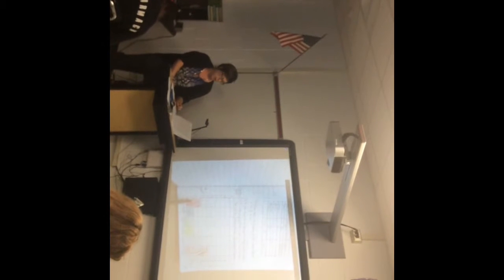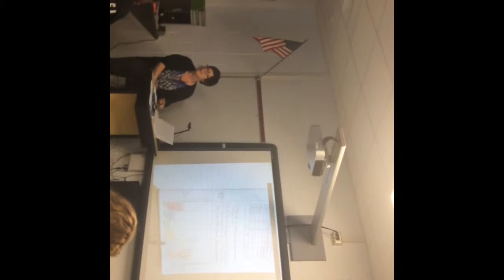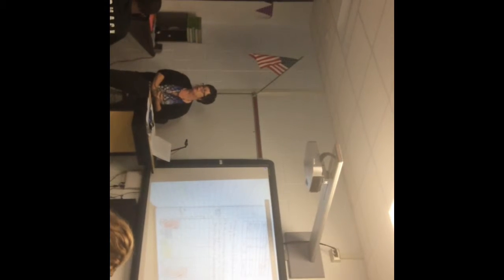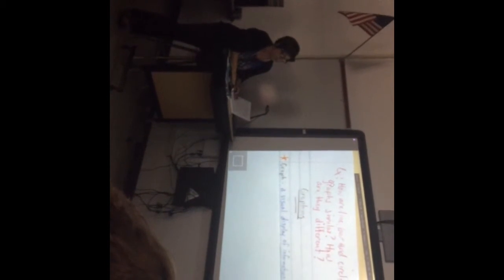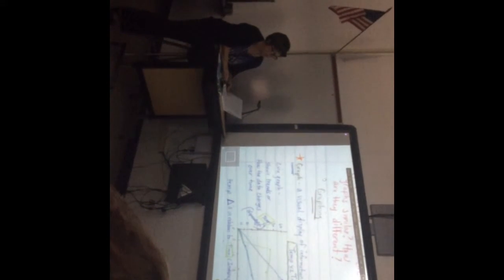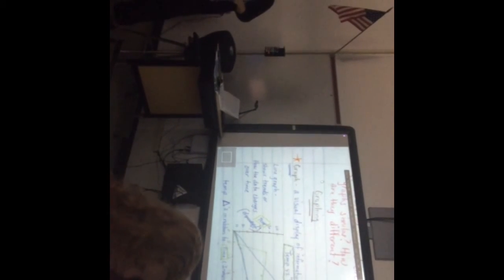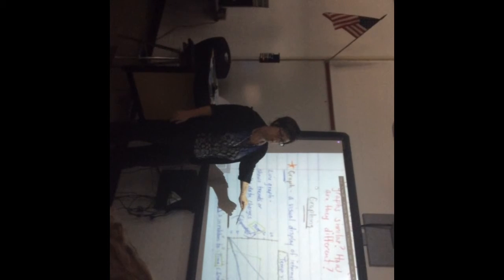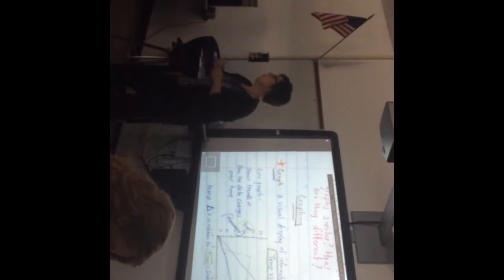Drake Movie 1